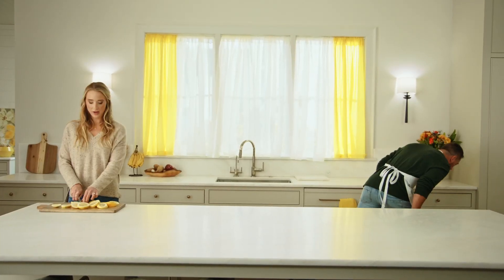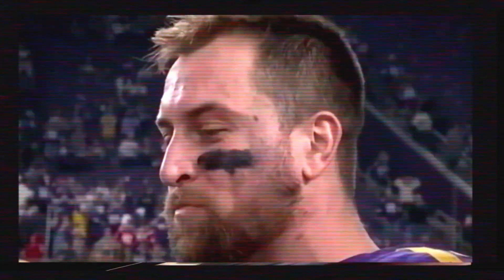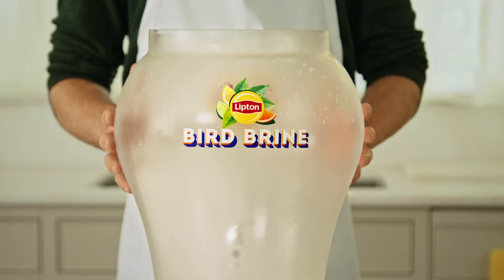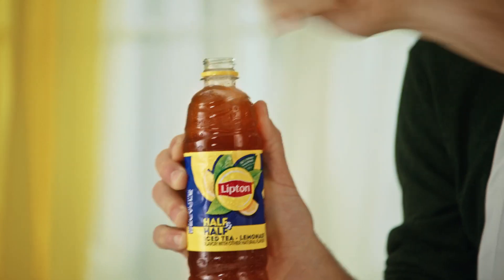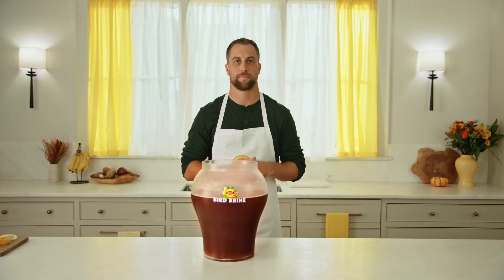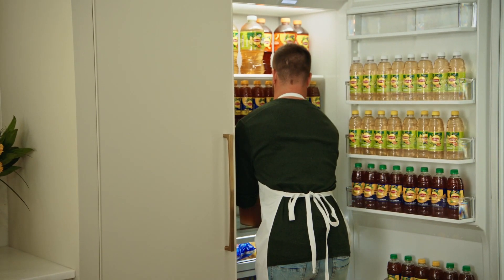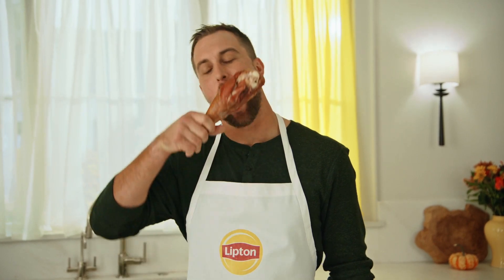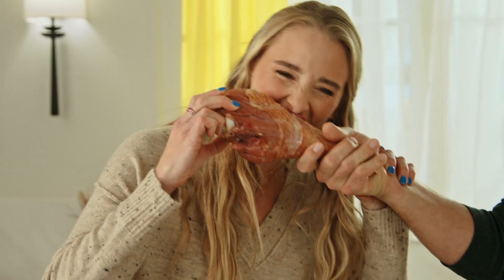Lipton Iced Tea Bird Brine